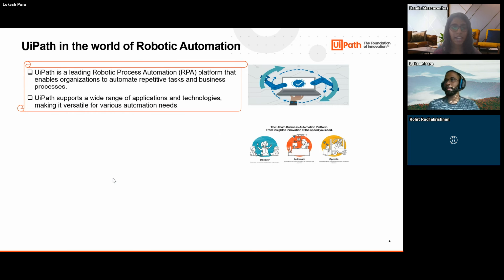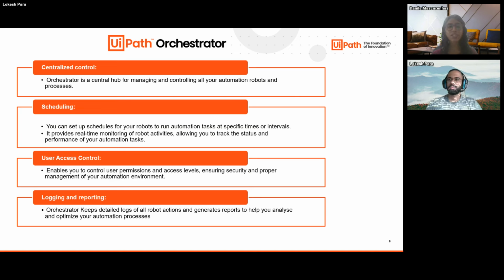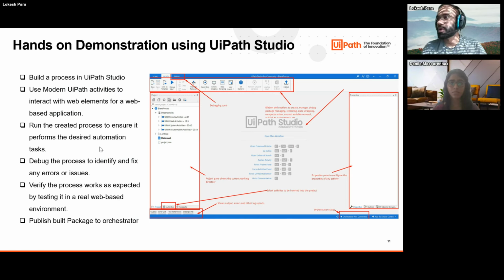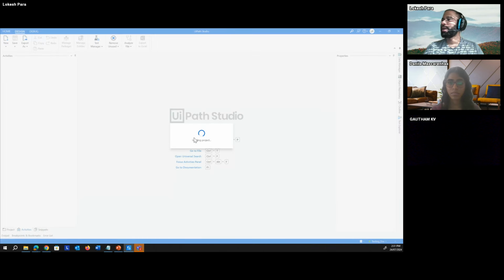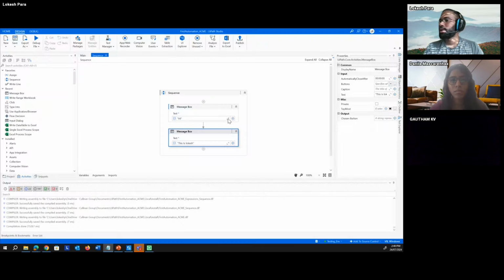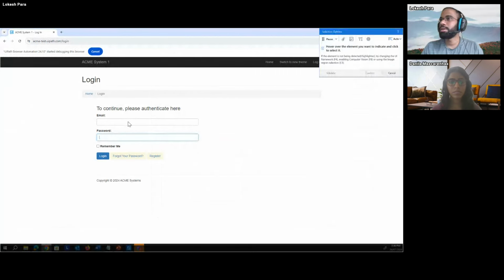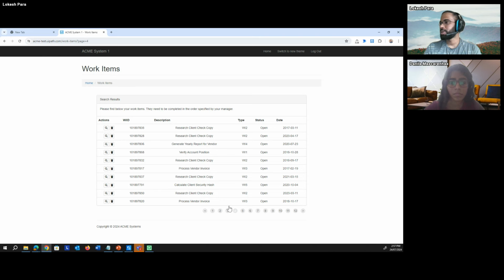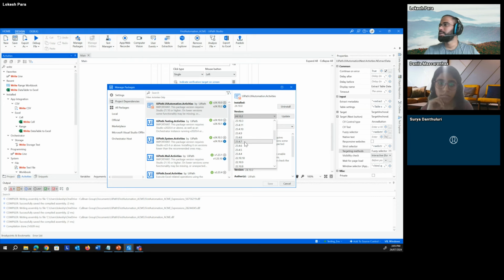Getting Started with UiPath Studio: Creating, Running, and Debugging Bots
In this session, we will explore the following topics:

Navigating UiPath Studio: Learn to effectively use activities, the Property panel, and debugging tools.

Understanding UiPath Robots: Discover how UiPath Robots execute automated processes.

Hands-on Demonstration: Build, run, and debug a process in UiPath Studio using standard activities on a web-based application.

Publishing Packages: Learn how to publish your automation packages to Orchestrator.

Managing Processes: Execute and manage processes using UiPath Assistant.

This session was aired live on July 10 as part of UiPath Community Adelaide Chapter.